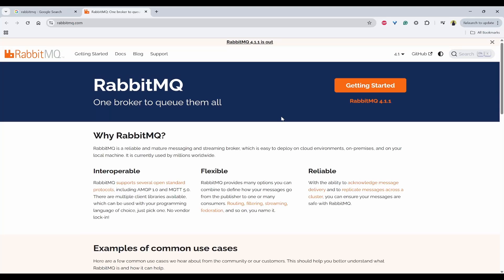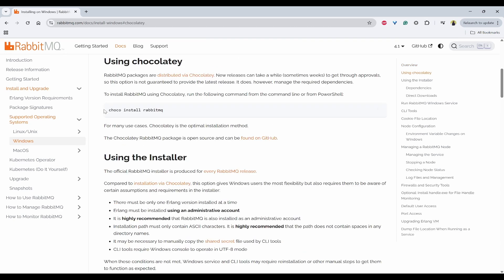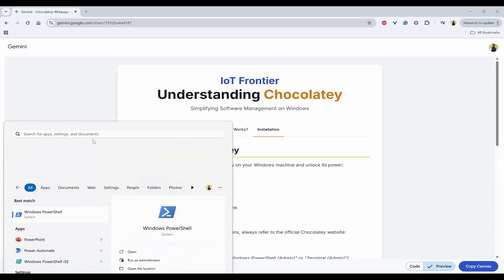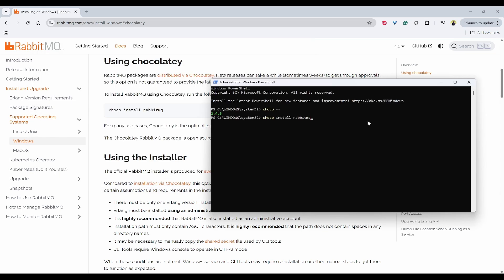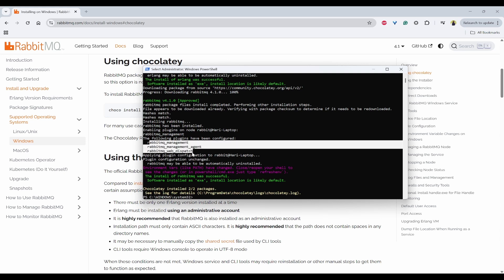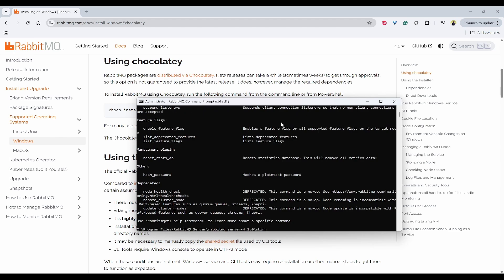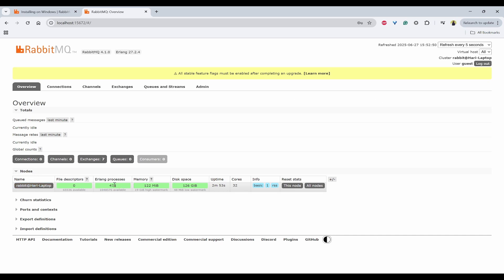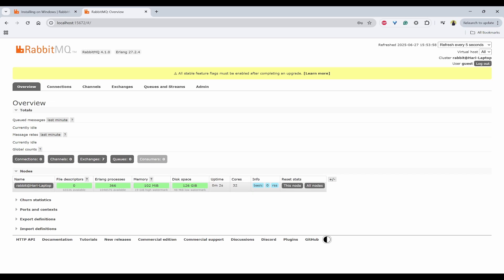RabbitMQ Setup on Windows | AMQP Tutorial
In this video, you can see the easiest method to install Rabbitmq which is needed to work on AMQP IoT protocol on Windows